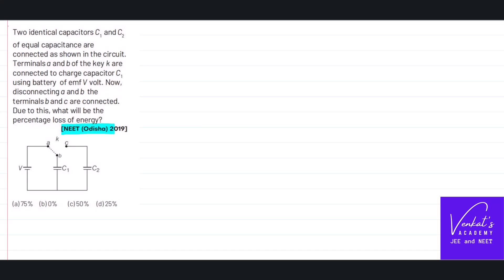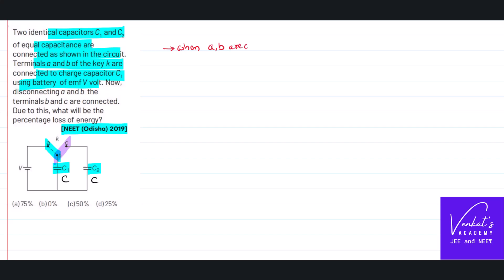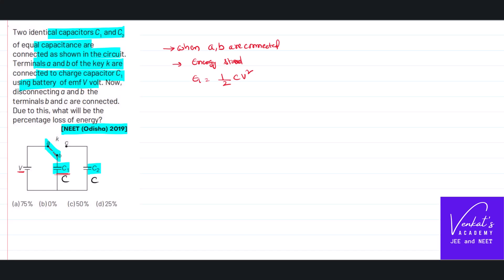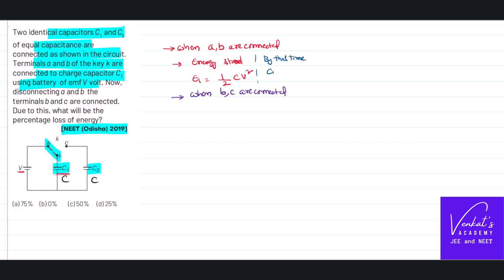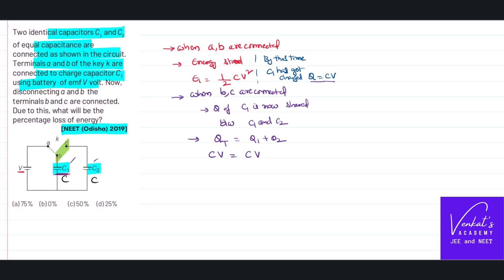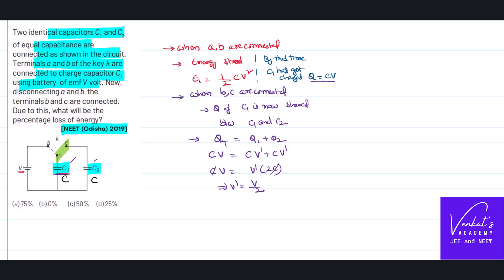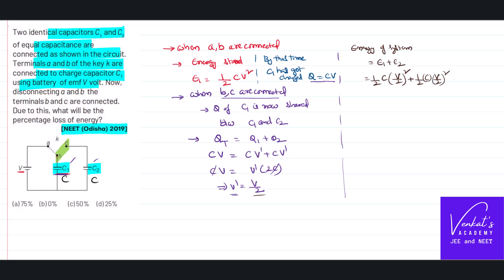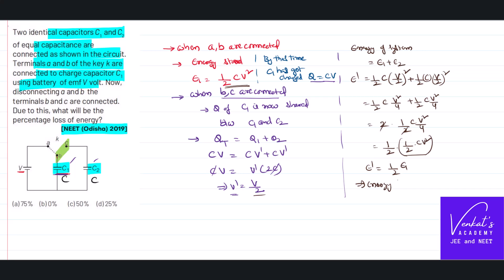Electric Potential & Capacitance NEET 2019 Percentage loss of energy in capacitors without battery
Electric potential is a physical quantity that explains the flow of current from one place to other. It is treated like a  scalar quantity and it is measured with a unit called volt. It is the amount of the work done in getting a unit positive charge from infinite to a particular place.

When multiple charges are separated by a certain distance, we can find the effective potential at a given point due to all of them. We need not bother about the direction of it as it is a scalar quantity.

We cannot get a neutral point in terms of voltage between two as they actually add up at the point. We can  get a neutral point of potential between dissimilar charges. Simply because potential due to a positive charge is positive and potential due to a negative charge is negative. At a common point if both of them cancel and hence we can get a neutral point.
Capacitor is a device used to store the charge and its corresponding energy. Capacity is the ability of the device to store the charge. The charge stored in a device is directly proportional to the potential difference it has with the other parts from where the charge happens to flow. To eliminate the proportionality, a constant called capacity is used. And of course  it does not depend on the charge and potential difference and depends on the area of the plates and inversely proportional to the distance of separation between the plates.

Capacitors can be of different shapes and one of the popular one is parallel plate capacitor. It consists of two thin plates kept parallel to each other and there may be air or any non conducting materiel between them.It is measured with a SI unit called farad.